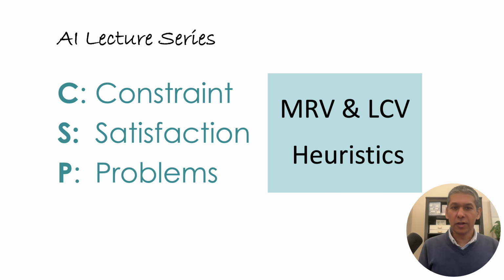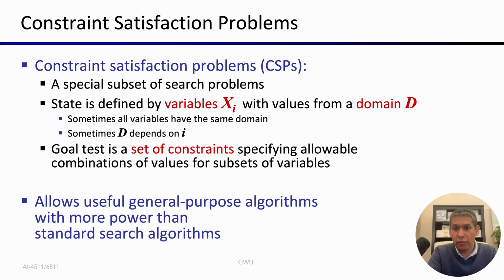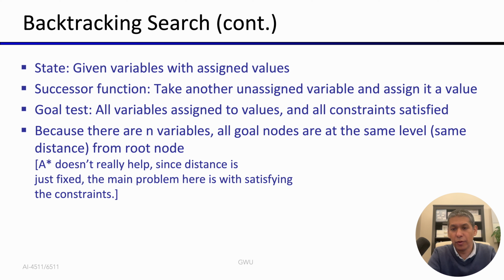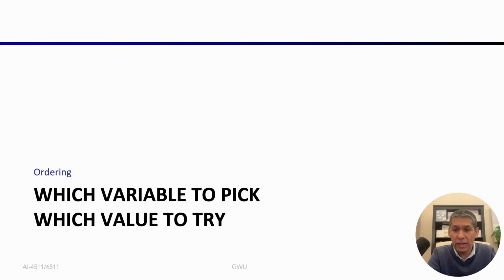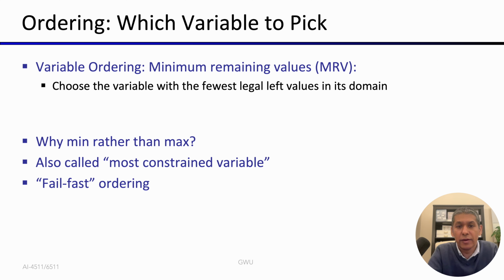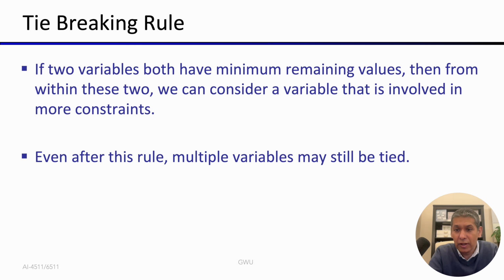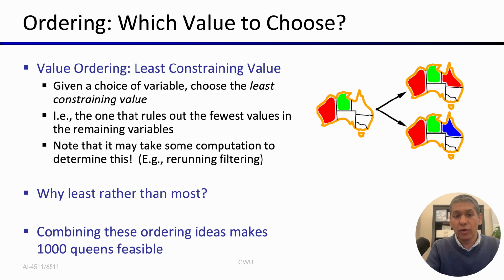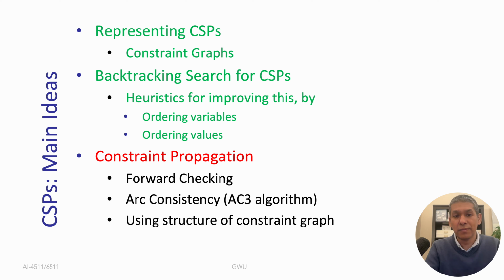MRV and LCV Explained | CSP Heuristics That Actually Matter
Constraint Satisfaction Problems (CSPs) can explode combinatorially — unless you use the right heuristics.

In this video, we break down two of the most important CSP search heuristics:

• MRV (Minimum Remaining Values) – the “fail-fast” variable selection strategy
• LCV (Least Constraining Value) – the value ordering strategy that protects the future search space

You’ll learn:

Why MRV reduces branching factor

Why LCV is not about local branching, but about preserving downstream flexibility

How MRV and LCV complement each other

Why the opposite of LCV (Most Constraining Value) typically performs worse

How these heuristics affect backtracking depth and runtime

We use intuitive examples (like map coloring) and connect the heuristics to deeper ideas in search complexity and failure propagation.

If you’re studying:

Artificial Intelligence

Algorithms

Backtracking search

CSPs for exams or graduate coursework

This video will help you build real intuition — not just memorize definitions.